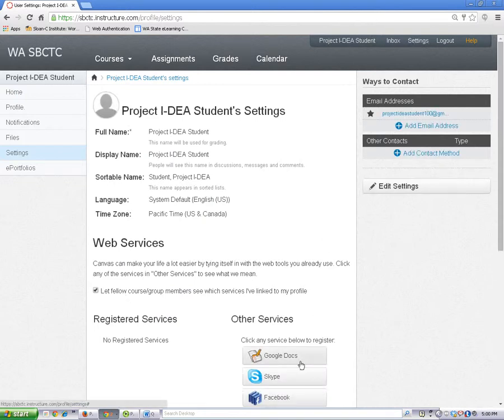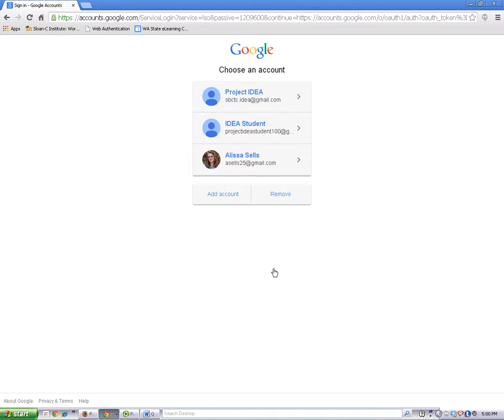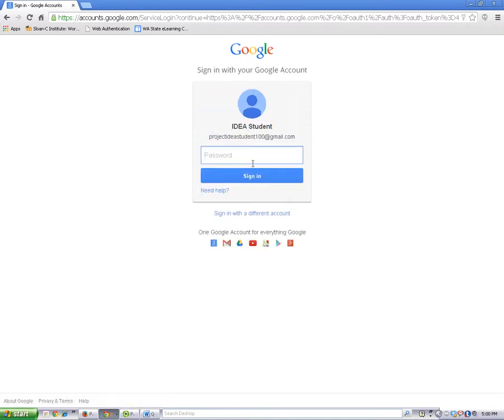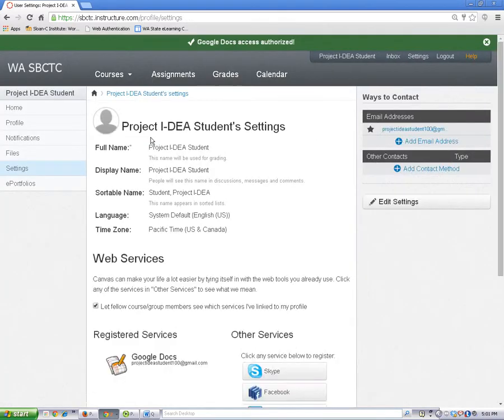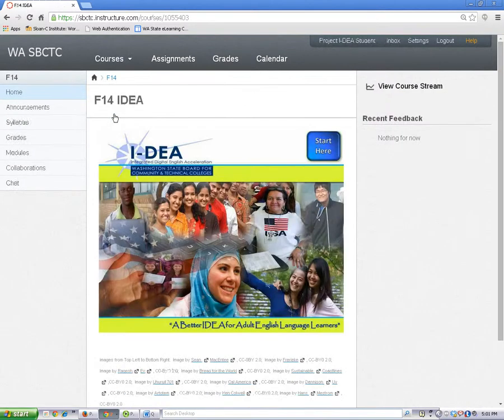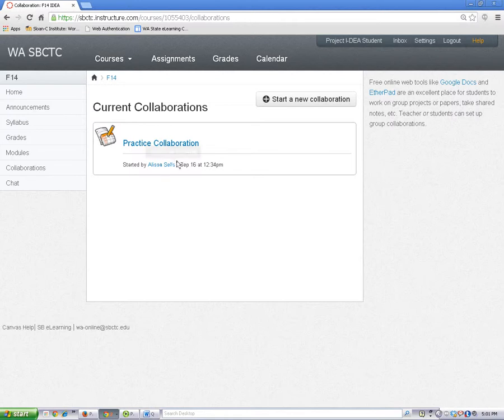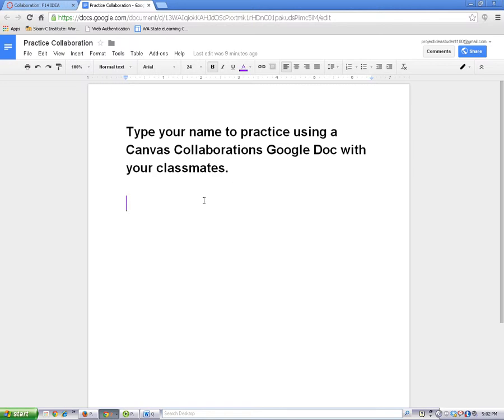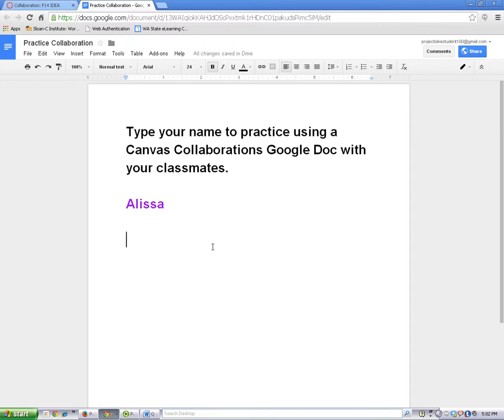Registering Google in Canvas